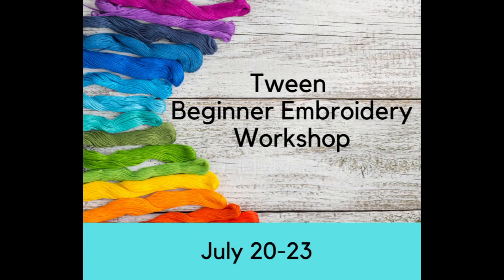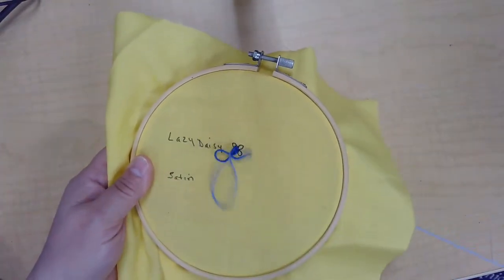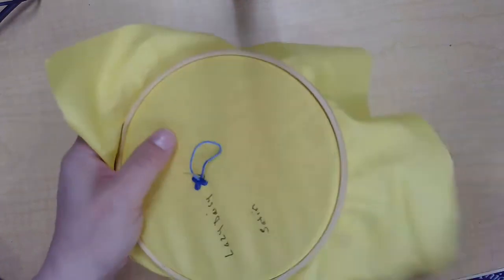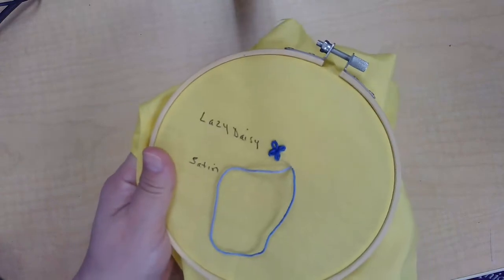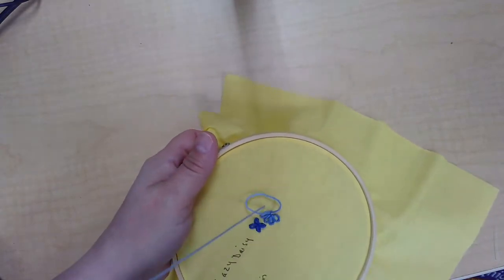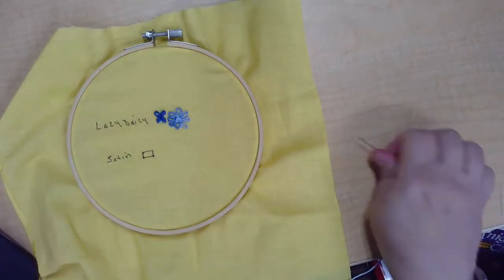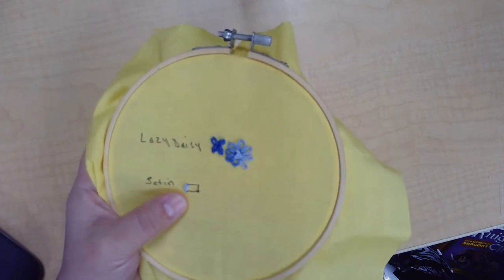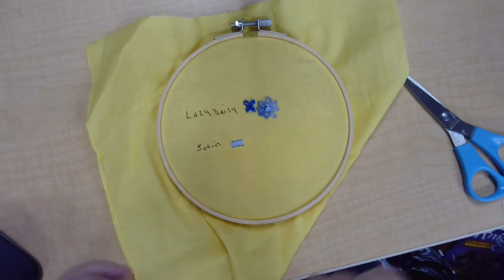Tween Beginner Embroidery Workshop Episode 4: The Lazy Daisy Stitch and the Satin Stitch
Tweens will learn the last 2 stitches needed for our final project; the lazy daisy stitch and the satin stitch.